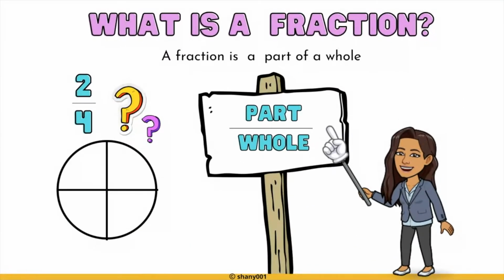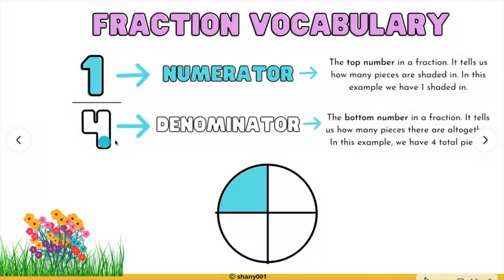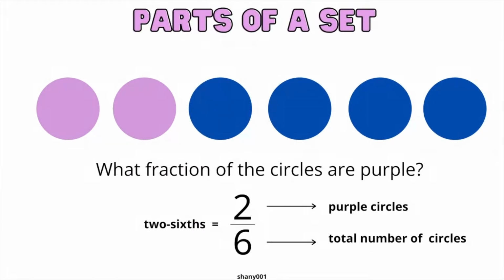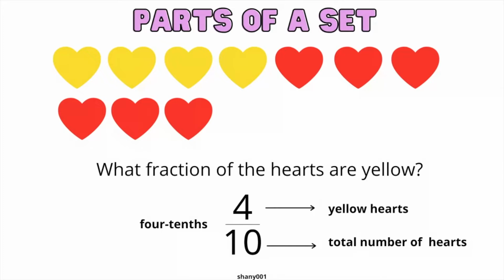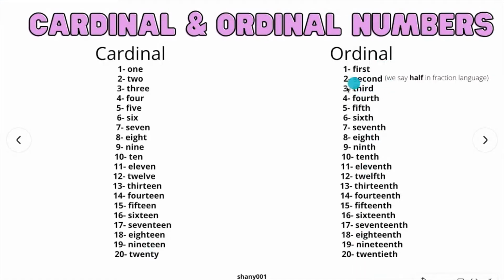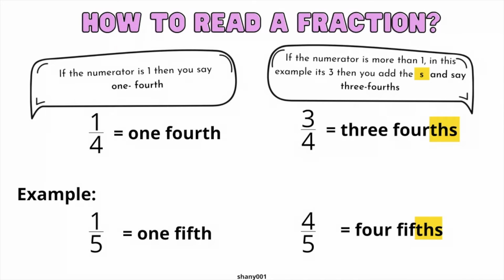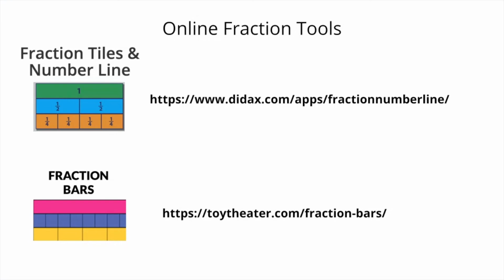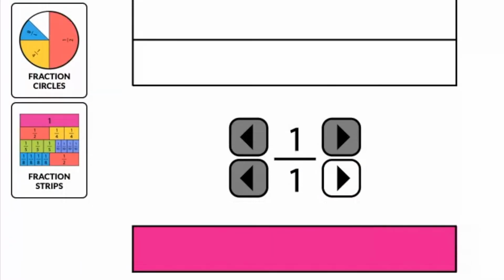Fractions (pt 1)